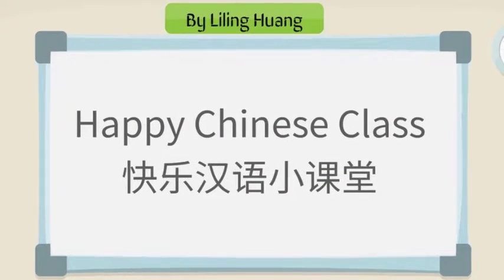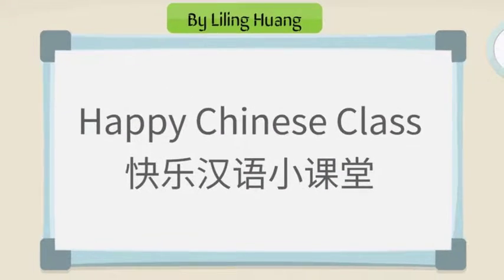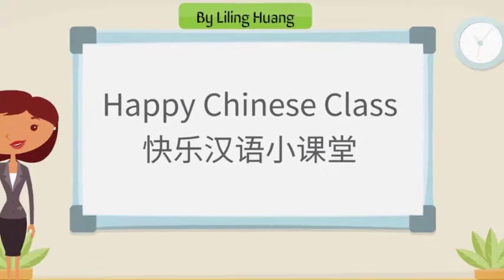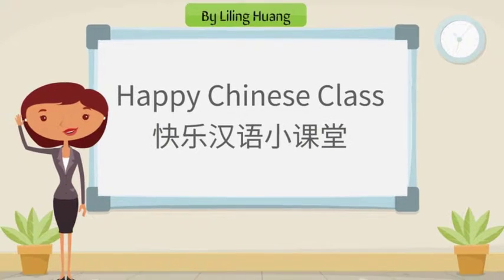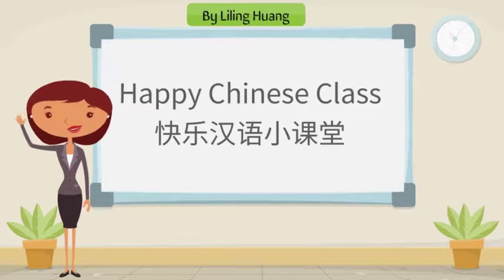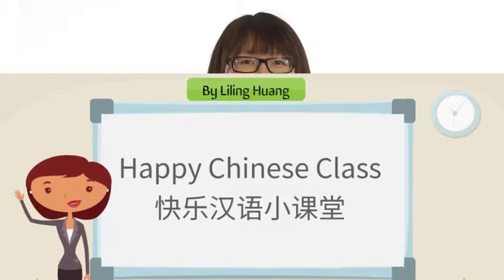Practical Chinese: Making invitation and respond to invitation